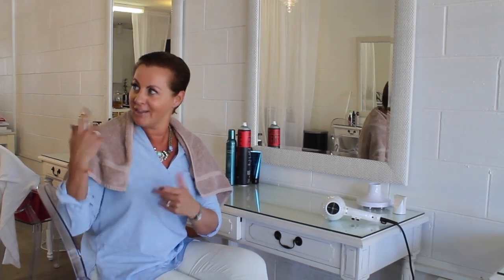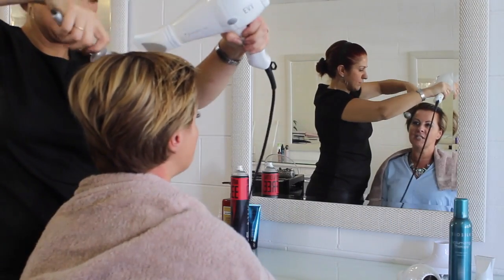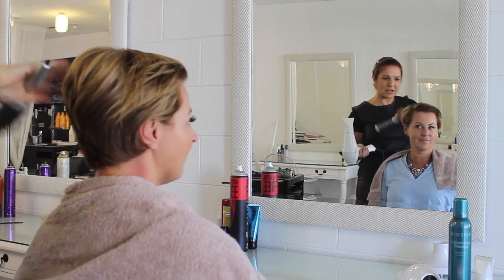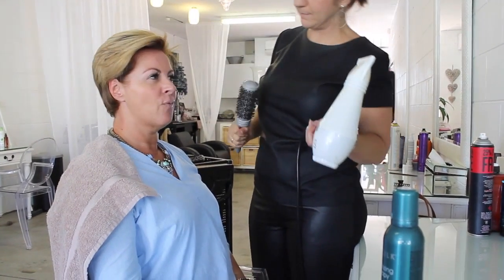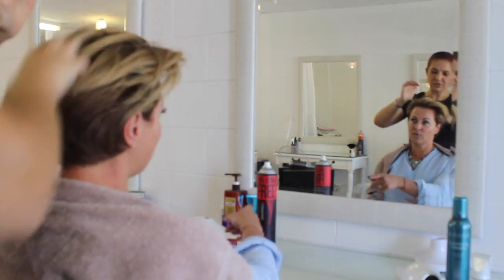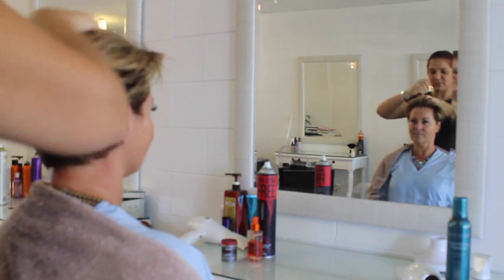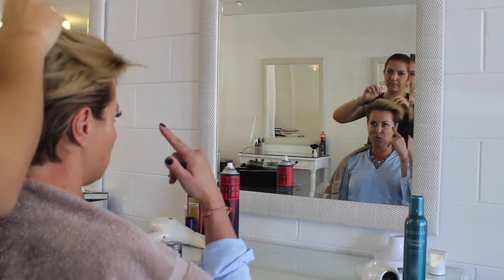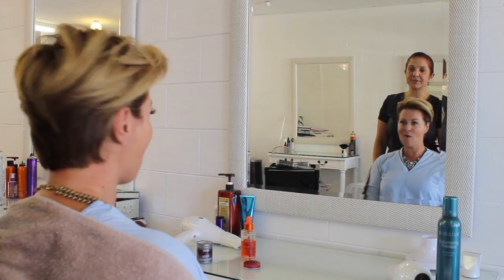My Daytime Hair Tutorial!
My lovely hair and make-up artist Lila shows how she achieves my daytime hair with a casual look!